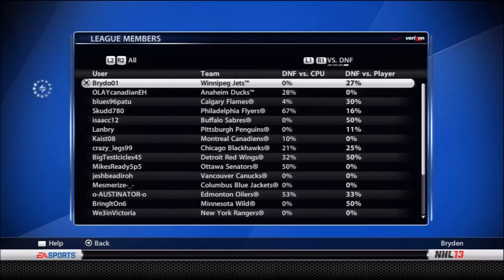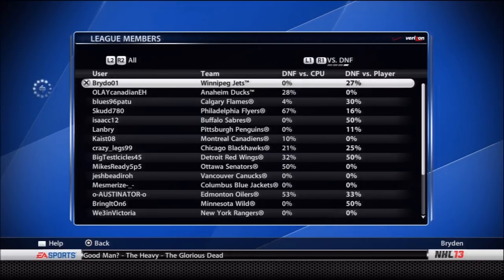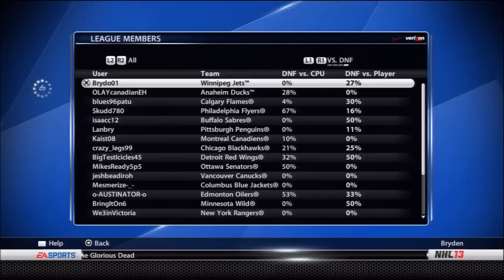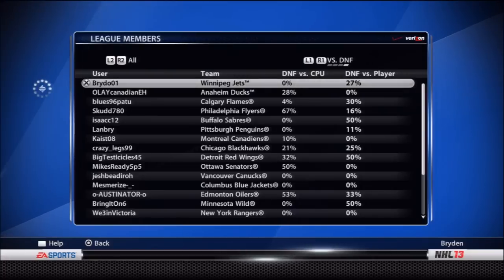NHL 13 GM Connected - Players Quitting Games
This video is a notice for all GM's in the Royal Hockey League regarding DNF %'s versus the computer. Moving forward I'll be monitoring these %'s and have sent out warnings to all high % teams regarding this. Until next season all I'll be looking for is a steady decrease from the higher %'s.